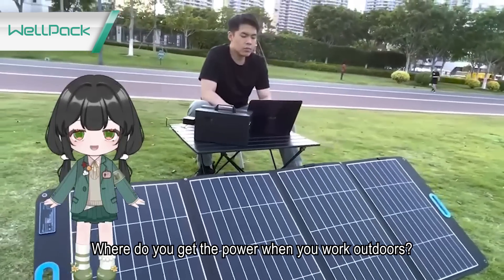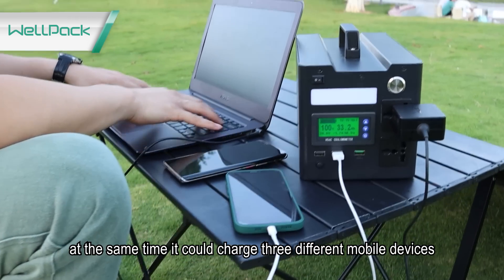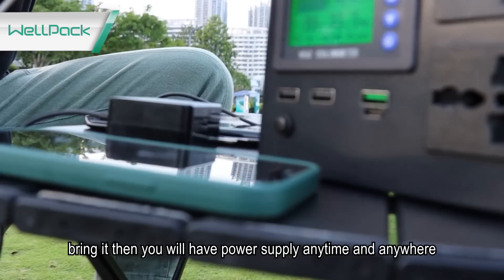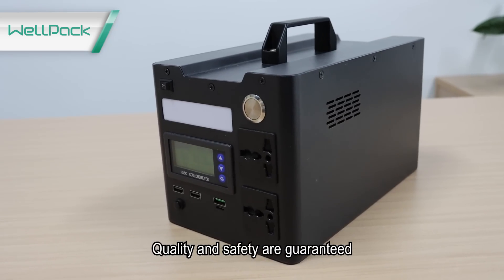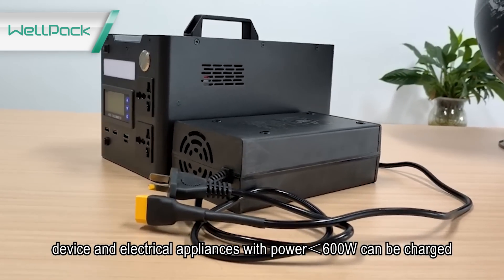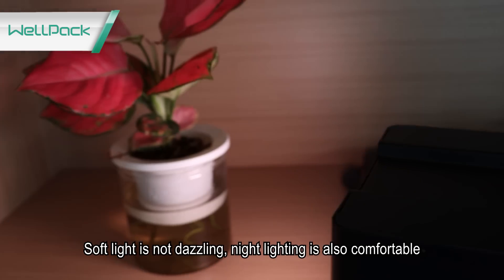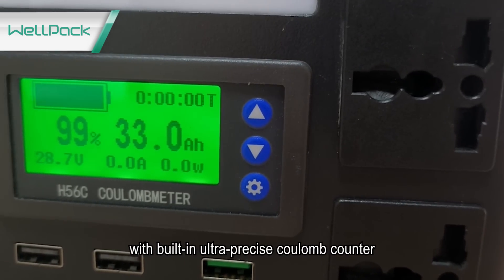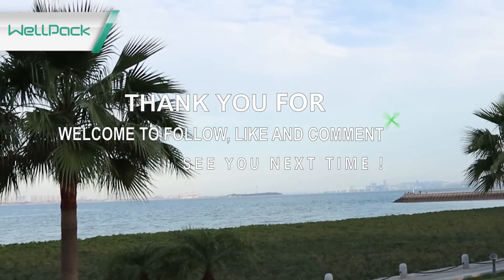How about working outdoors with energystorage lithium batteries?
With outdoor energy storage power supply, you could work anytime and anywhere.

Better Technology Group Limited
- Focus on customized lithium battery and application solution R&D and service